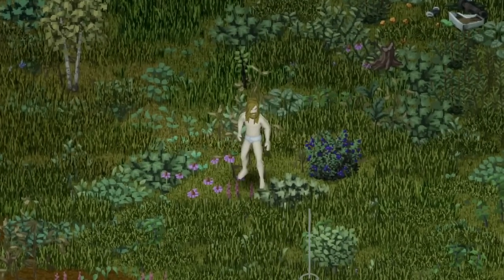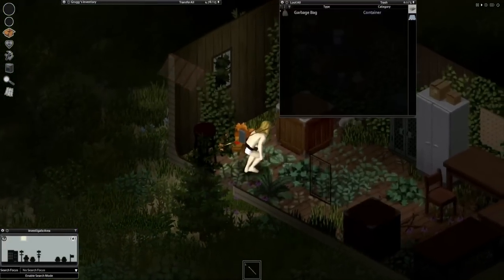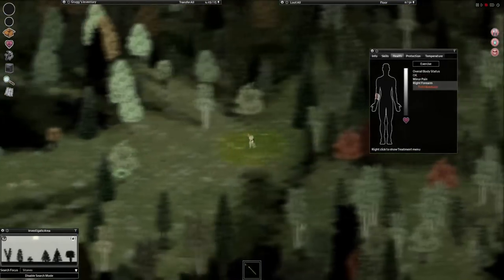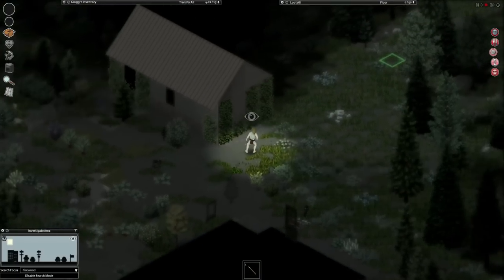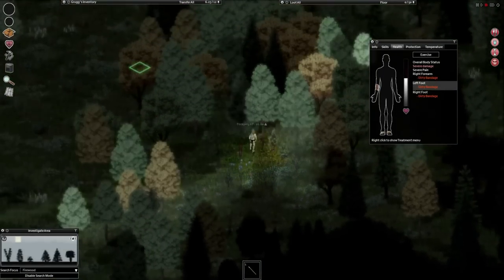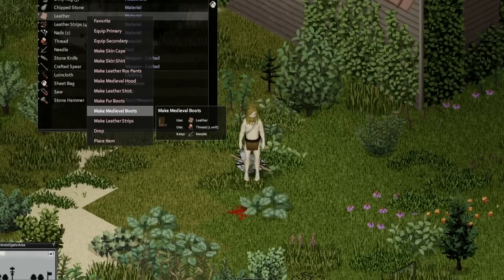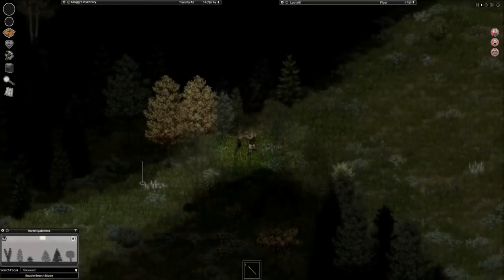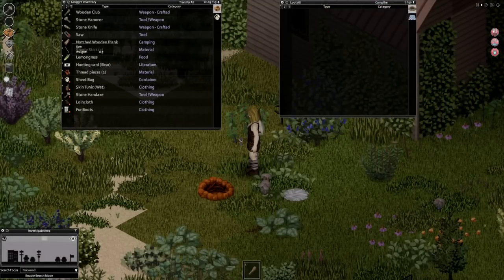Project Zomboid... But I can only use what I CRAFT | Ironman Challenge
Will be uploading the modlist real soon!

Rules: (Just doing this challenge for funzies, it's not supposed to be professional or well put together so stuff is subject to change!)

You can only use Items you craft

Tools can only be used for item crafting and nothing else.

Food and Materials are free game